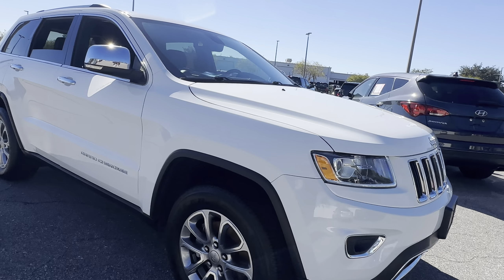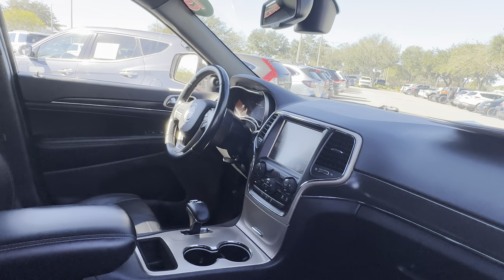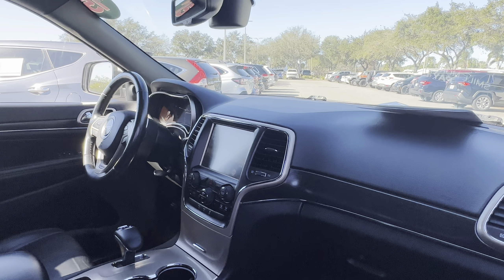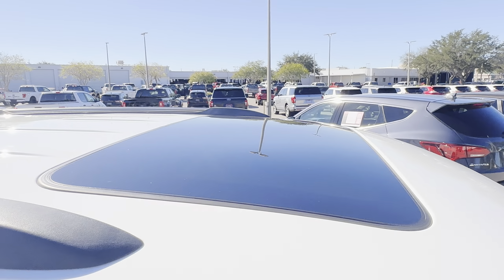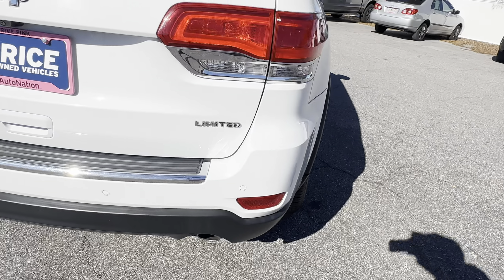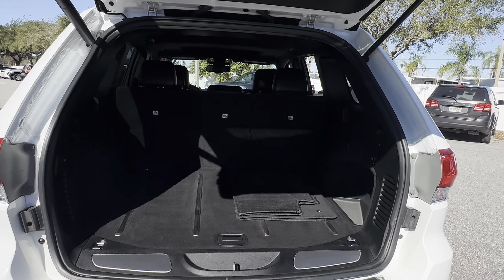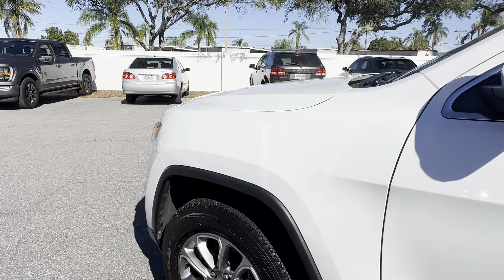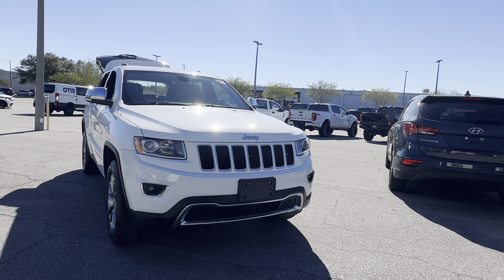2015 Jeep Grand Cherokee Limited Overland SUV White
2525 34th St North
stock# FC944580

3.6l V-6